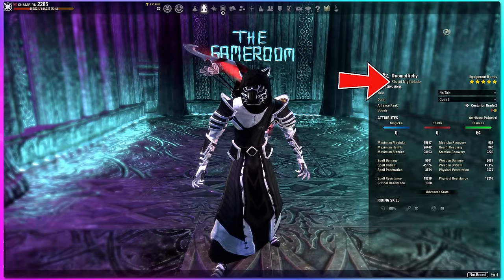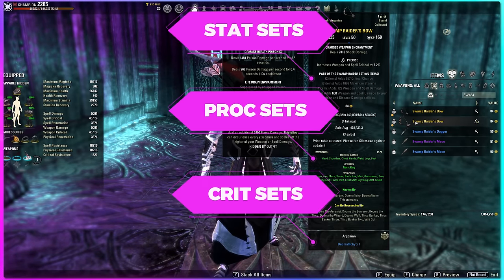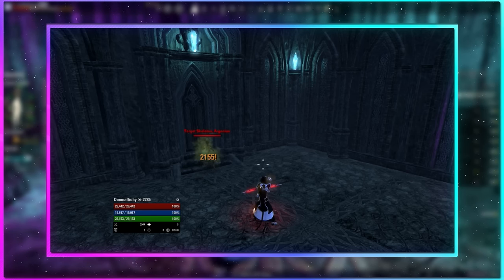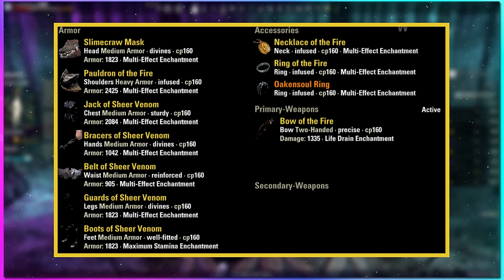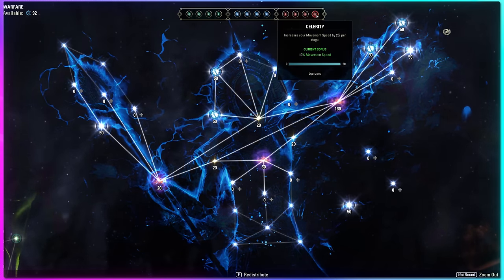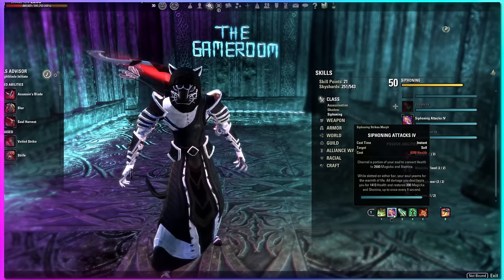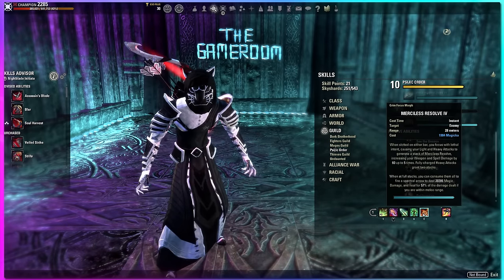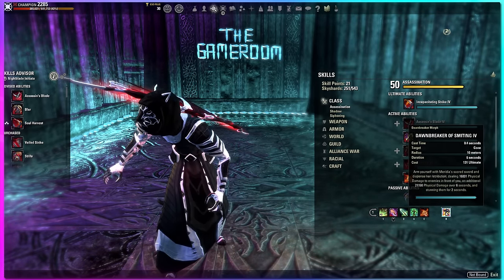A NEW KIND OF NIGHTBLADE - ESO!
for a fully written guide to this build and other builds and guides for all aspects of ESO!

Written Guide Click "ONE BAR BOW" under "PVP"

This is a one bar Stamina Nightblade (Stamblade) Bow PvP build using Oakensoul.  It works great in CP and NO CP PvP.  It has very easy to obtain gear and is simple to play!  No more sniping from the horizon.  This this one we are UP in the business and stealth is OPTIONAL!